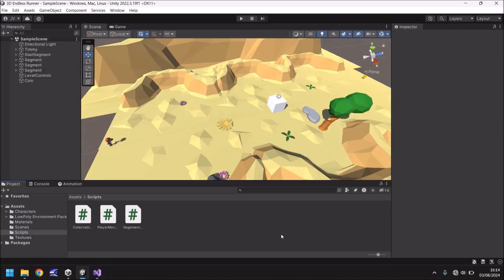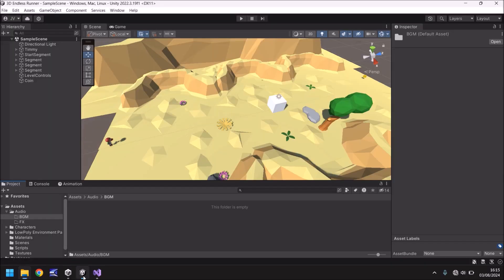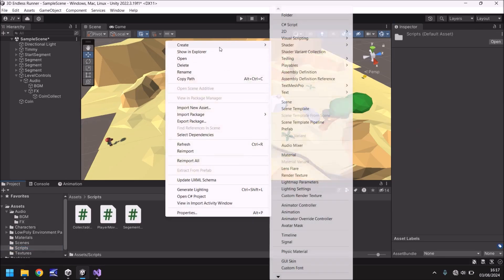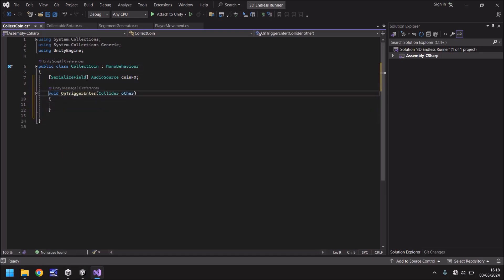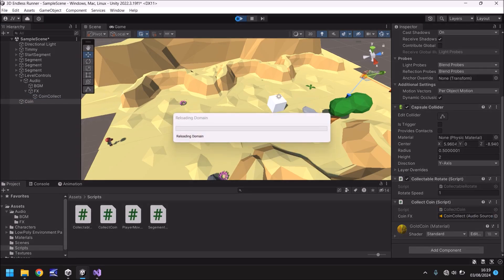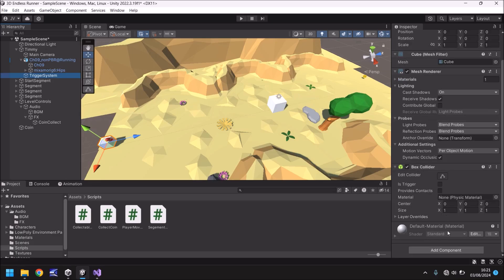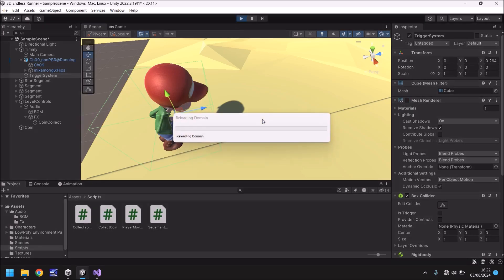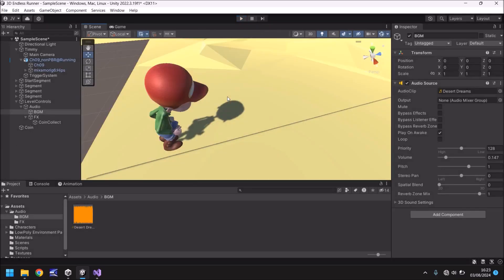HOW TO MAKE AN ENDLESS RUNNER IN UNITY - TUTORIAL - HOW TO ADD SOUND EFFECTS IN UNITY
We add a sound effect when collecting our coins

Who Is Jimmy Vegas?